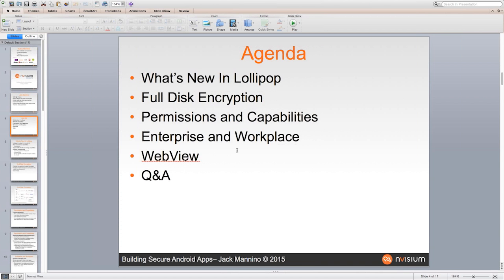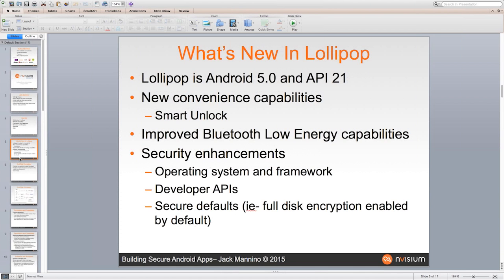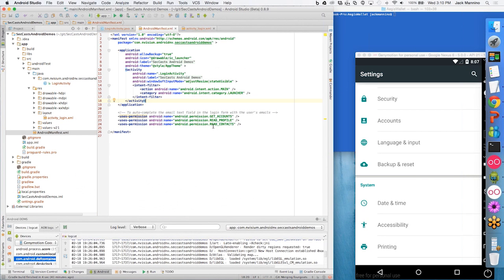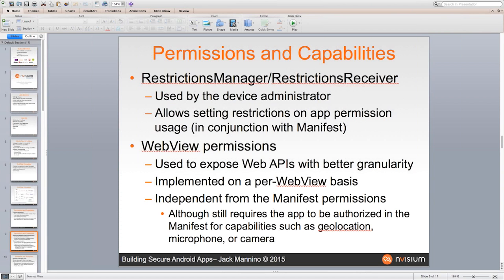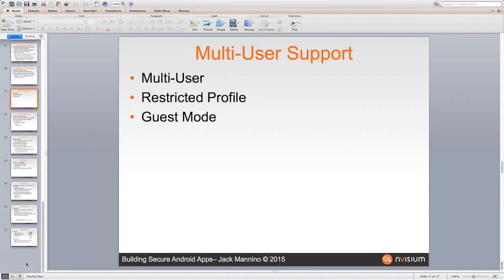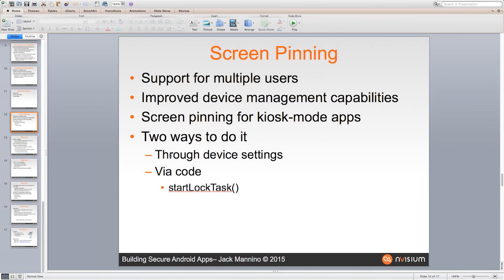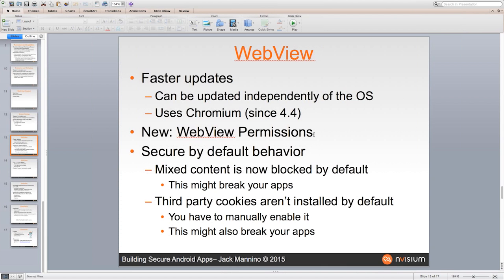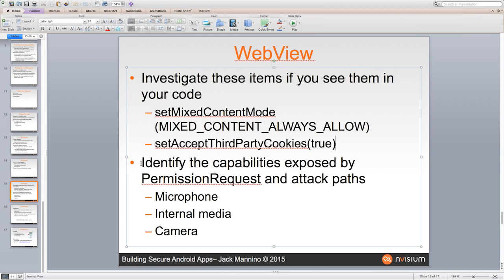Android Lollipop Security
nVisium's CEO, Jack Mannino discusses Android's Lollipop security.